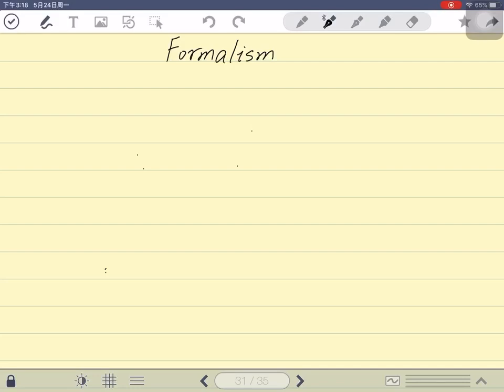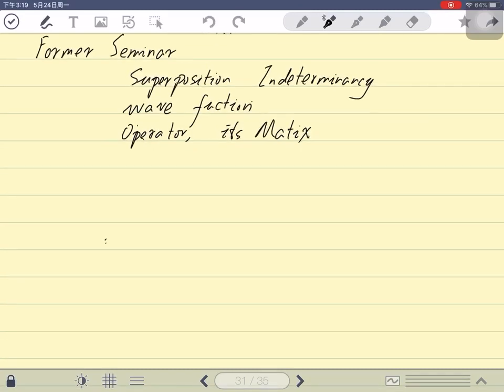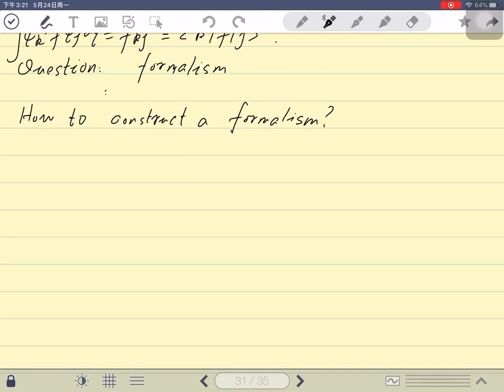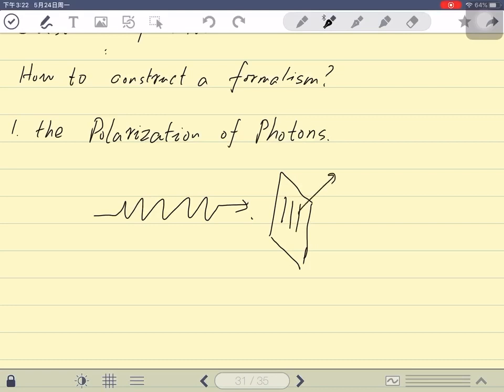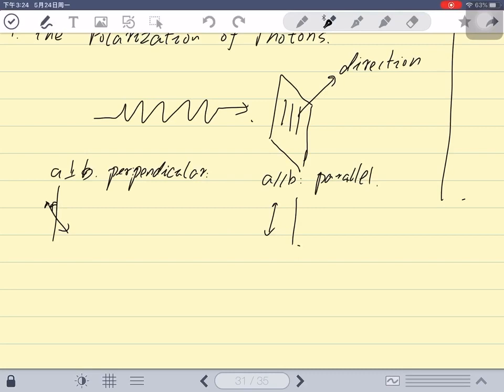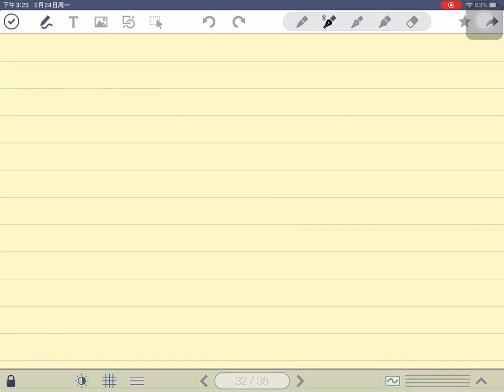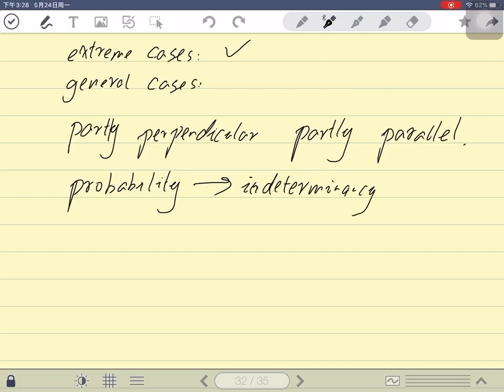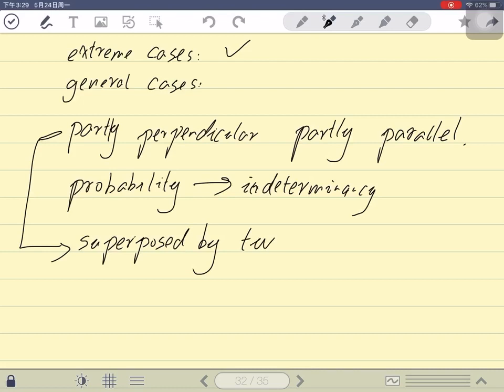2.1 Formalism: The polarization of photons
量子力學討論班剪輯版